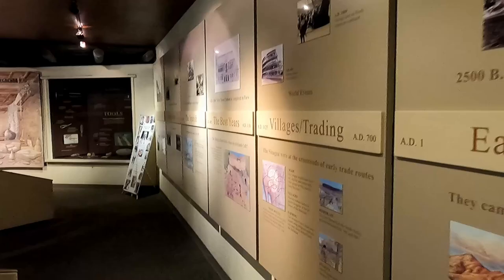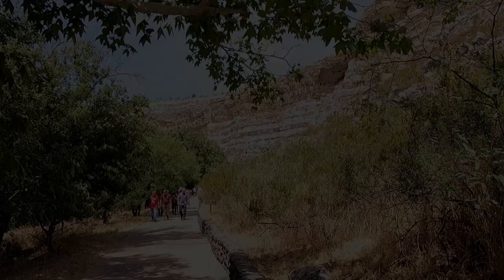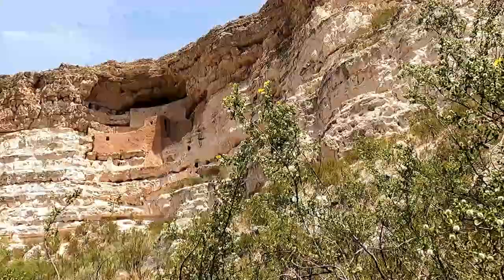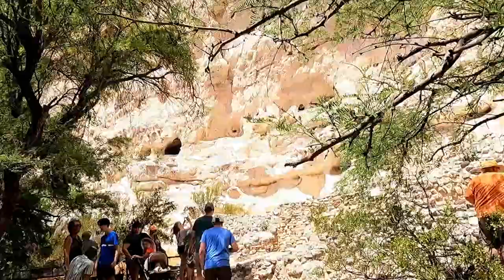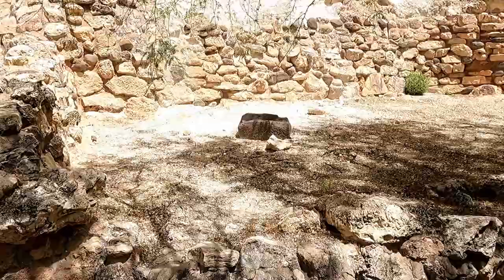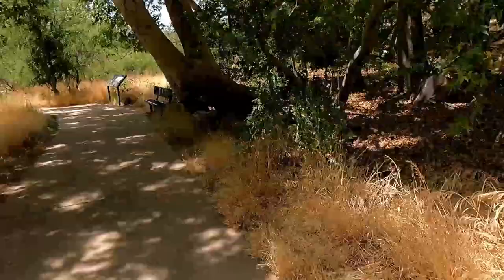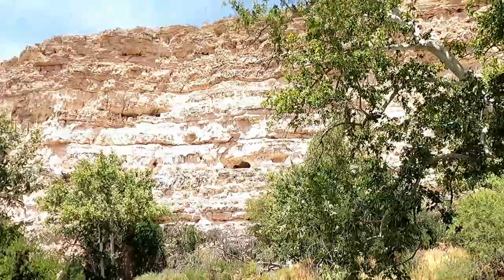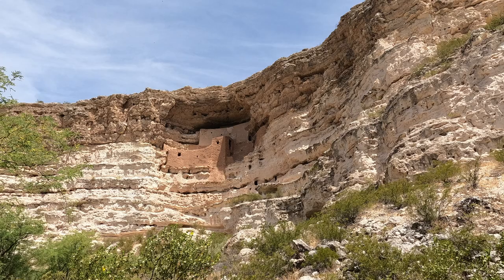Montezuma Castle: Ancient 5-Story Apartment Style Cliff Dwellings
On a soon-to-be hot Monday morning Nancy and myself, along with 2 of her cousins and a friend, drove from Surprise, AZ to Montezuma Castle National Monument.  I honestly think the drive there and back was more fun than the actual park.  Don't get me wrong, the cliff dwellings are amazing to see.  But you can only see them from a distance, except for a couple of "rooms" that are along the walkway.  Plus, when you get together in a vehicle for a "road trip" it's generally going to be fun.  It was hot when we finished looking over the cliff dwellings so we went to Johnny Rockets for lunch and more fun before we headed back to Surprise for dinner with more family at Olive Garden.

Montezuma Castle National Monument protects a set of well-preserved dwellings located in Camp Verde, Arizona, which were built and used by the Sinagua people between approximately AD 1100 and 1425.  Sinagua comes from the Spanish “sin agua” meaning without water.  But unlike the name implies they actually had plenty of water.

Established December 8, 1906, Montezuma Castle is the third National Monument dedicated to preserving American Indian culture. This 20 room high-rise apartment, nestled into a towering limestone cliff, tells a story of ingenuity, survival and ultimately, prosperity in an unforgiving desert landscape.

It is not actually a castle, but a pre-Columbian Pueblo Indian cliff dwelling. It was named by early European settlers, who incorrectly thought the structure was related to the Aztec emperor Montezuma II

A self-guided, 1/3-mile loop trail leads you past an incredible 5-story cliff dwelling, through a beautiful sycamore grove and along spring-fed Beaver Creek, one of only a few perennial streams in Arizona.  Nearby Montezuma Well and its irrigation canals helped to bring more water to the area and provide needed water for crops.  Another nearby settlement is Tuzigoot with ancient Sinagua dwellings.  The trail is very short, level, and paved.  It provides excellent viewpoints with plenty of shade and places to sit.  The museum was small, but had a lot of information in it as well as a gift shop.  Parking was tight and I didn't see many places for a picnic.

On the day we went the park was free.  Other than that it's $10 per adult over the age of 15, and free to children 15 and younger.  Now, I don't mind paying to visit parks and preserve history.  But, $10 per person just seems a little steep to me.  Is it worth it?  Knowing what I know now I would not have gone and paid to get in.  But, I have an America the Beautiful pass so I would have got in free anyway.  If you don't have the pass I would advise anyone who wants to explore the National Parks to get one.  It saves us so much money each year.

Facebook Messenger:  Paul Estep
Facebook Reels:  Just hit the star on the right side of the reel

Equipment:
iPhone 13
A 15 year old Olympus VG-140 Camera
Akaso EK7000 Camera
GoPro Hero 9 Black
Bcway Phone All-in-One Travel Tripod with Remote
onn. Wireless Selfie Stick
Trekking Poles, Insulated Bottles, and Backpack are Ozark Trail
Hiking hat is a Tilley

We travel in a 2019 Toyota RAV4 XLE front-wheel drive with over 150,000 miles. We are still praying for a small Casita camper to tow behind it.

Recorded entirely on location at Montezuma Castle National Monument, Camp Verde, AZ, June 5th, 2023.